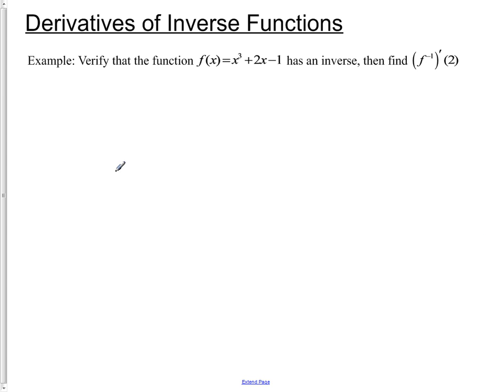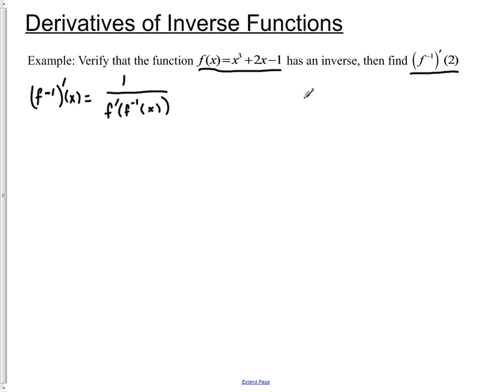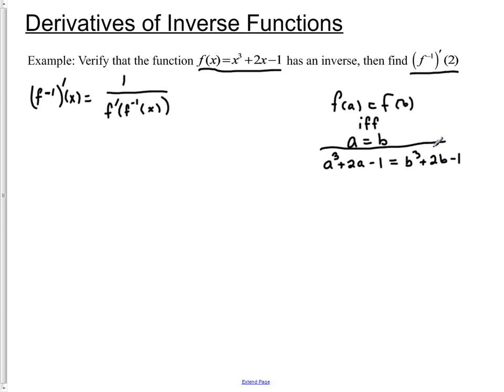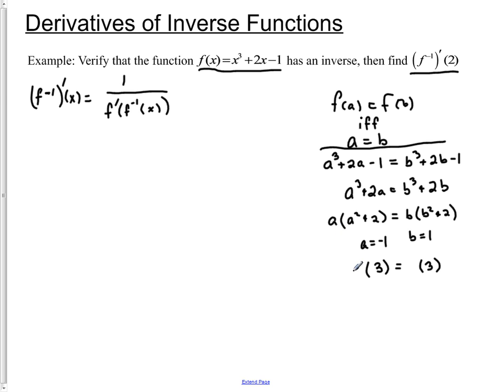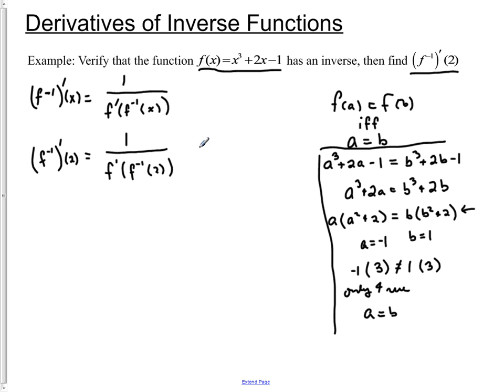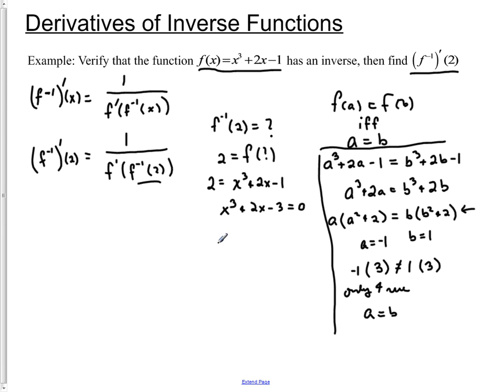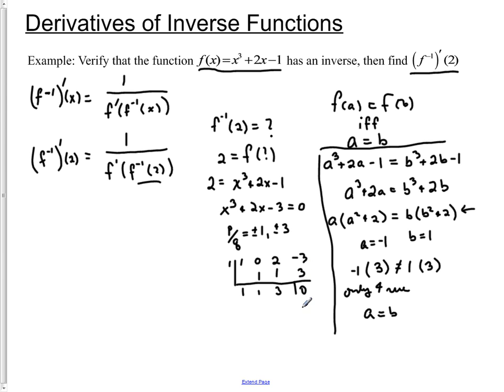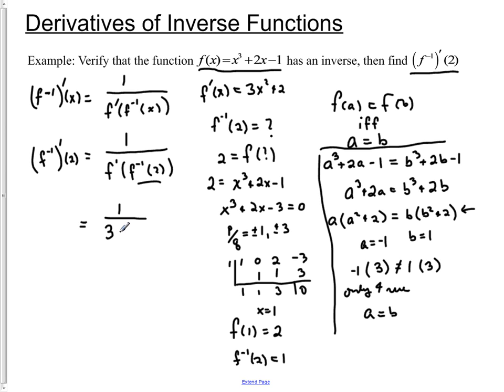3 6 Inverse Function Derivatives C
Evaluating the derivative of an inverse function at a given value x = c